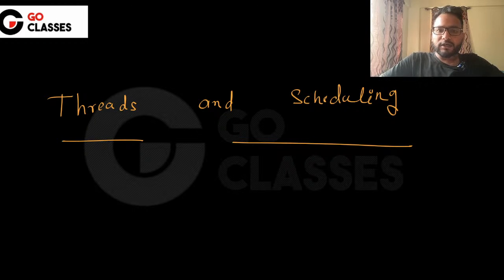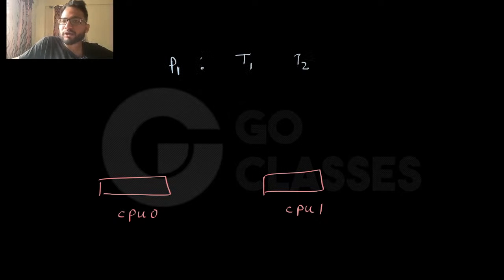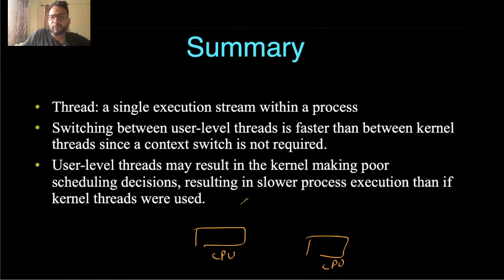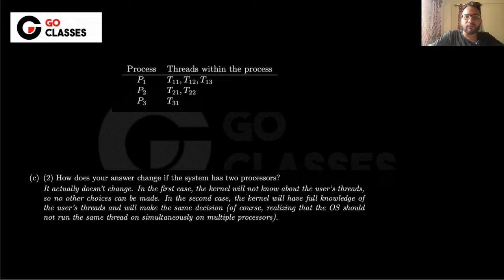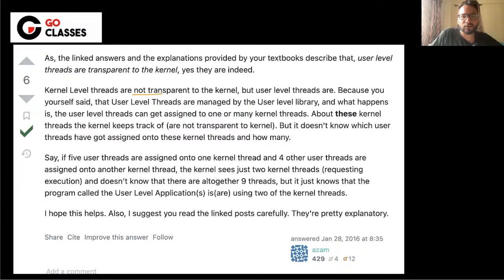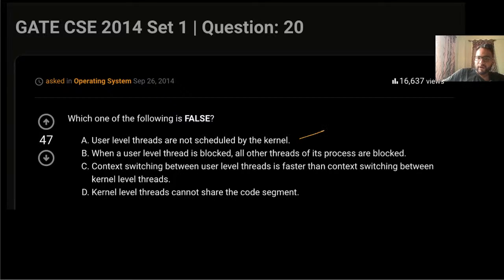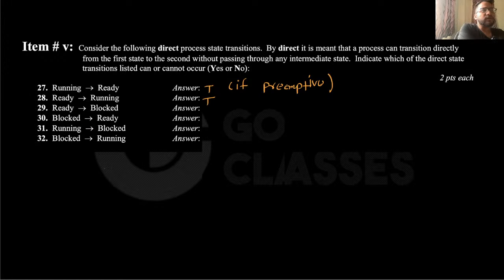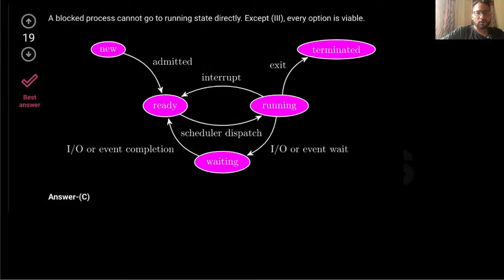Threads & Scheduling | GATE PYQs | Most Conceptual Revision | Operating System